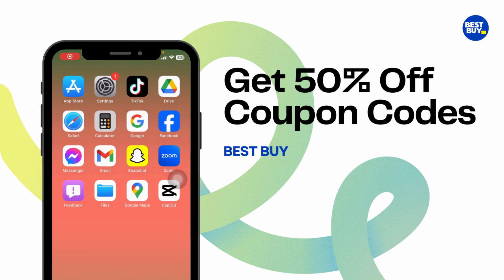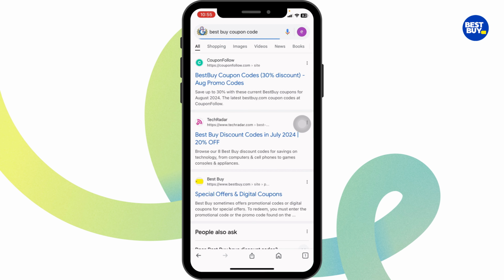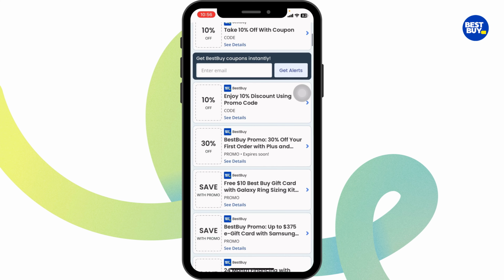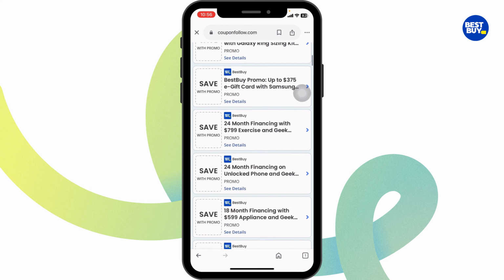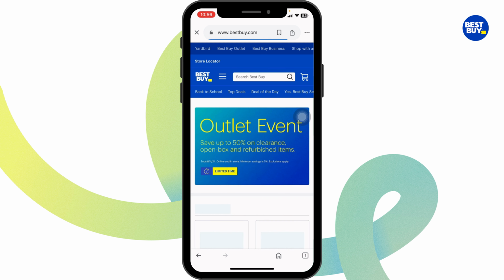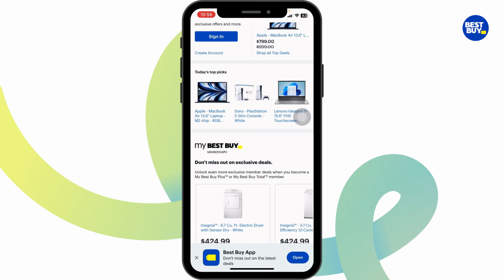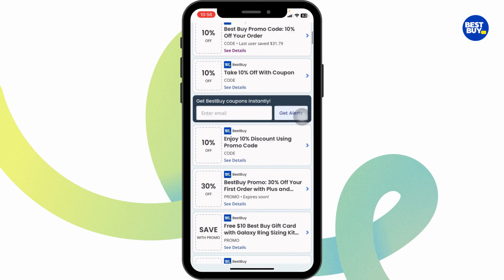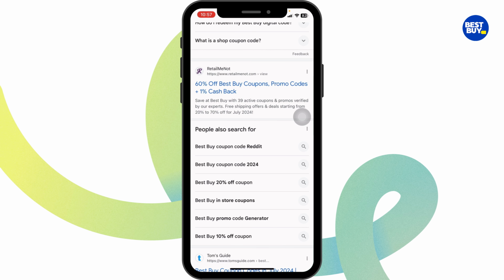BESTBUY COUPON CODES (50% DISCOUNT) - AUGUST PROMO CODES (FREE SHIPPING!)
Looking to save big on your next Best Buy purchase & order with a 50% discount? This guide provides the latest working Best Buy coupon codes and promo codes for August 2024, including free shipping offers. Follow these steps to maximize your savings at Best Buy.

In this tutorial:
0:00 - Introduction
0:15 - Best Buy Coupon Codes (50% Discount)

Learn how to find and use Best Buy coupon codes to get 50% off your purchases and enjoy free shipping with this straightforward guide. This video covers the entire process, ensuring you can take advantage of the best deals at Best Buy.

Get 50% off at Best Buy with these working promo codes by following this guide in August 2024!